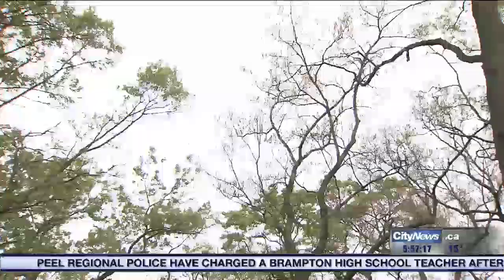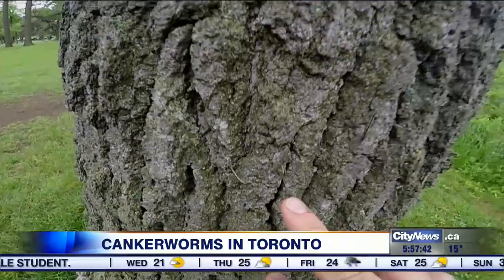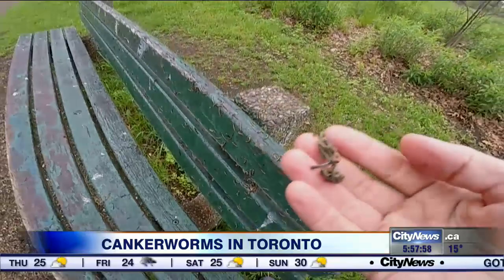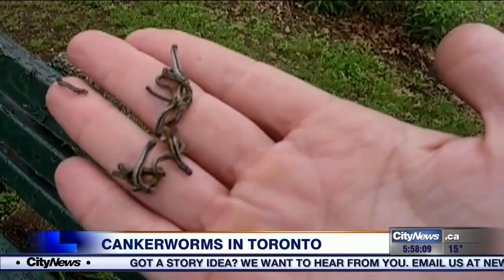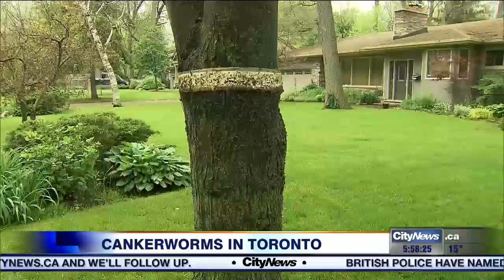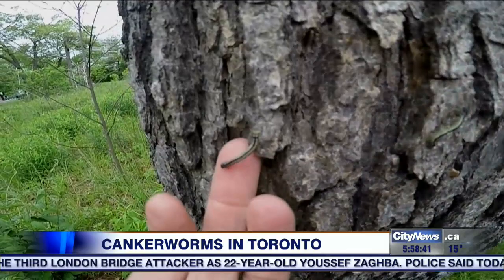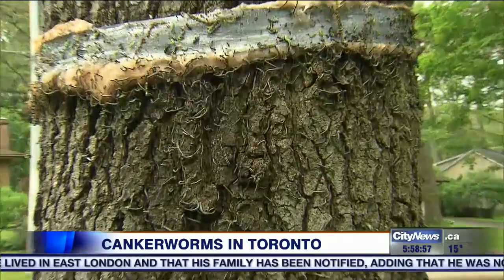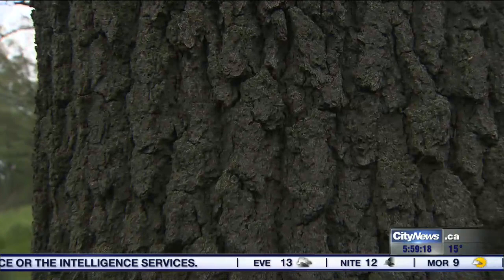High Park beset by fall cankerworms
Fall cankerworms are now descending from tree canopies in High Park where they’ve eaten away all the leaves. Every so often there’s an outbreak of the inchworms, and this is the year for Toronto.